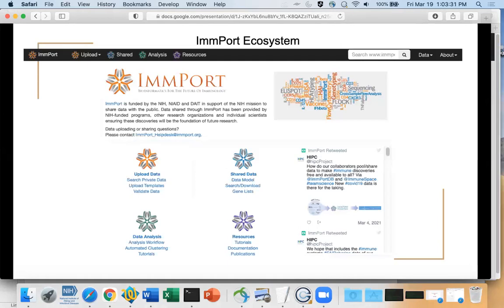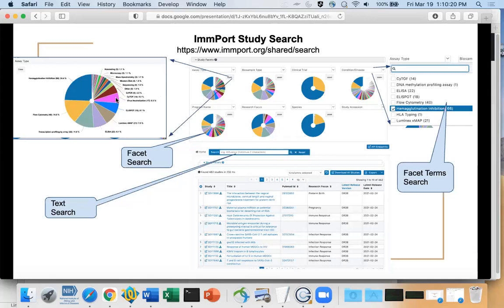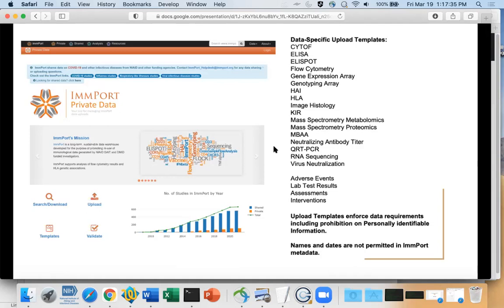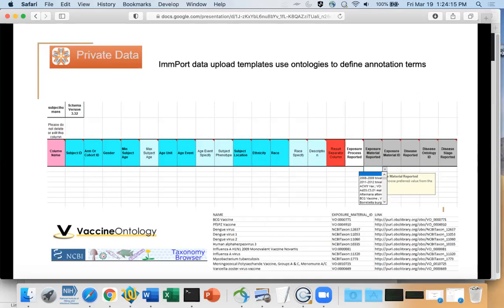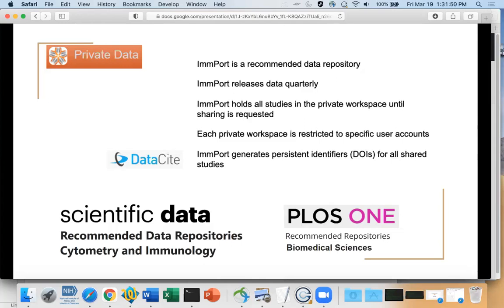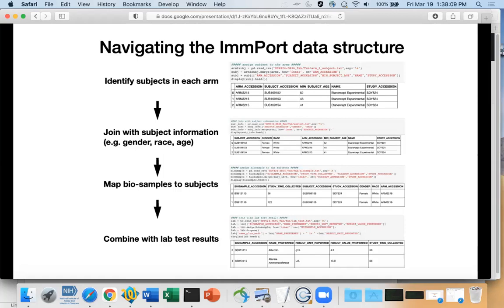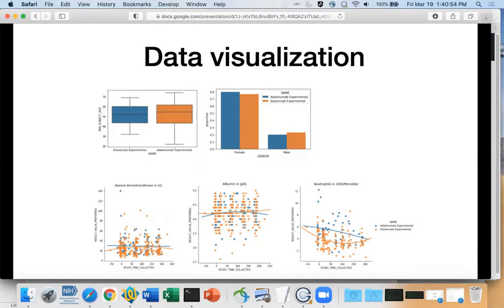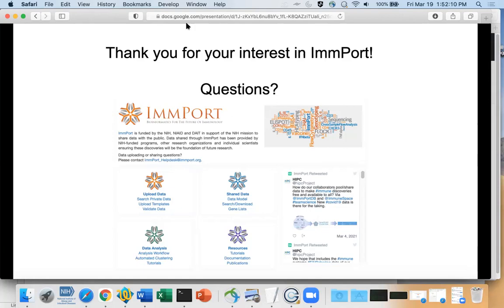Exploring ImmPort's Open-Access Immunological and Clinical Trial Datasets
Exploring ImmPort's Open-Access Immunological and Clinical Trial Datasets:  An Introduction to Leveraging ImmPort Shared Data